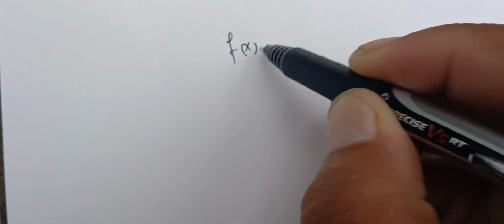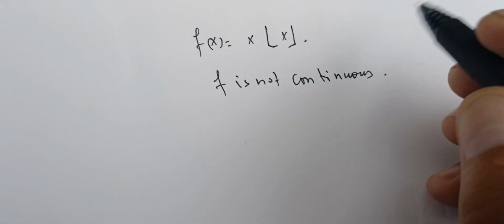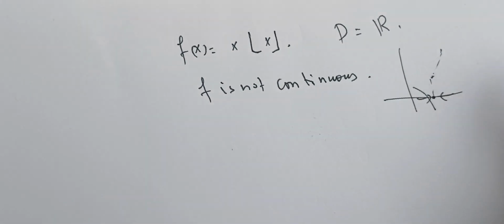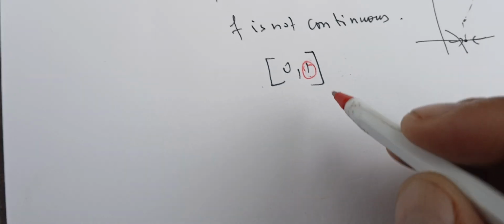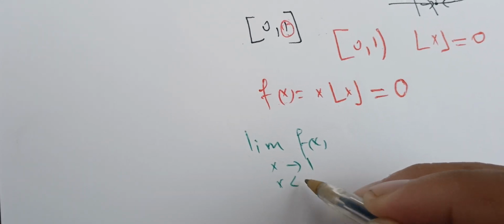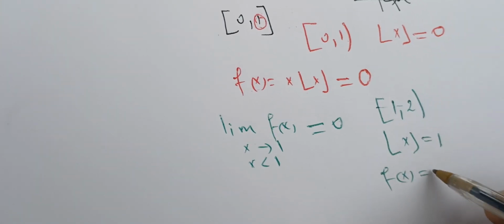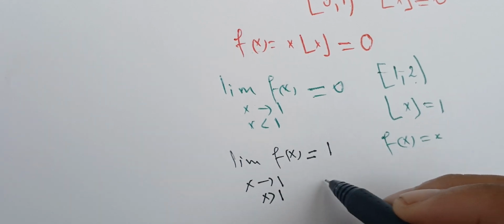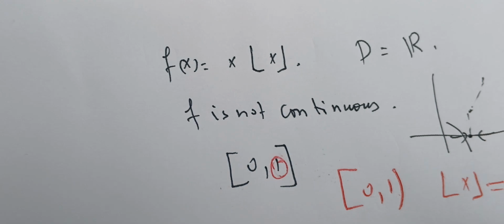The function x times the floor of x is not contiunuous.